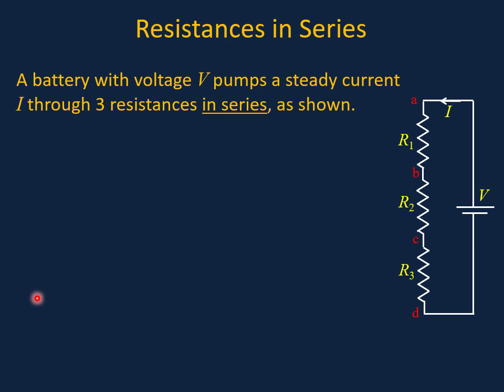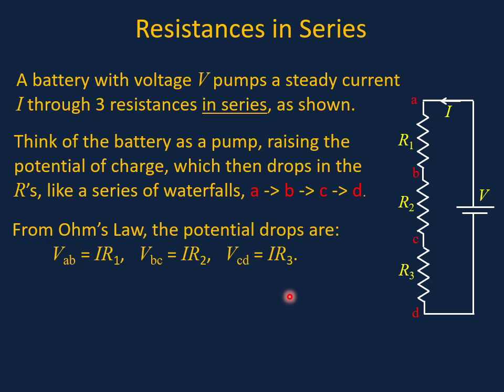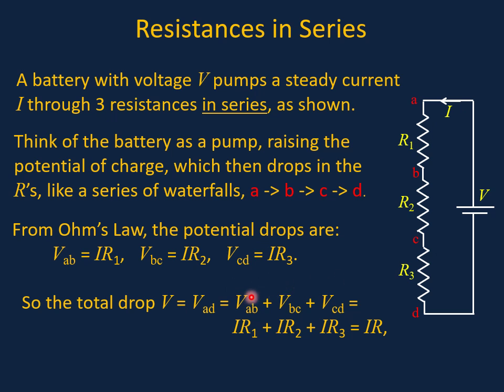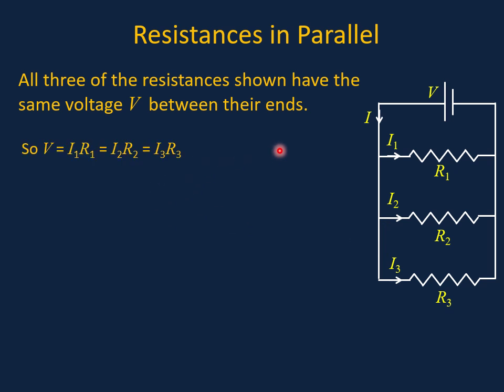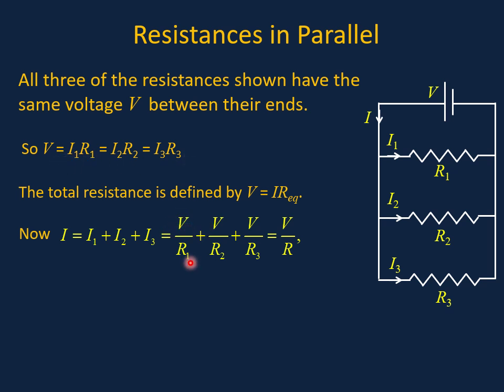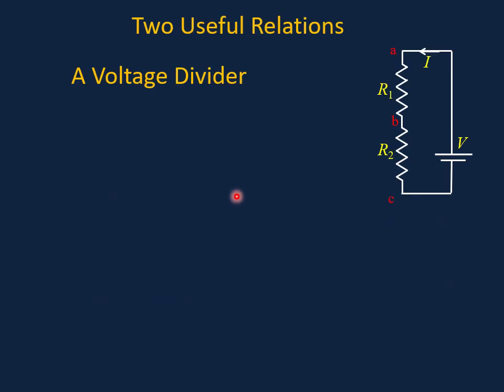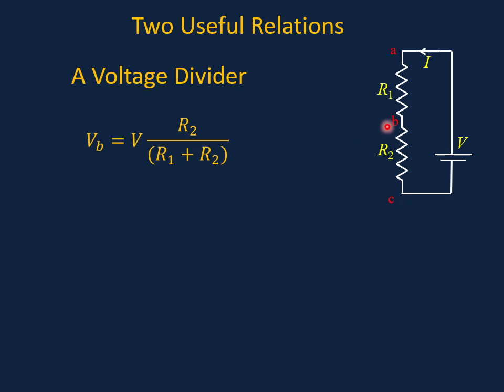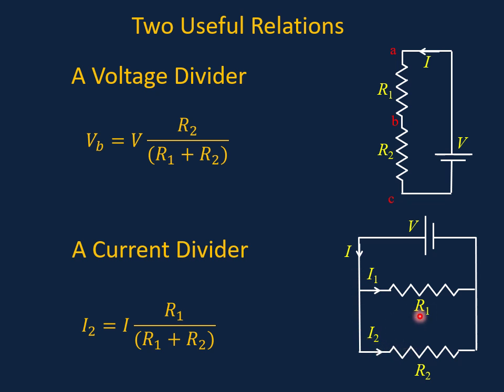Resistors in Series and Parallel